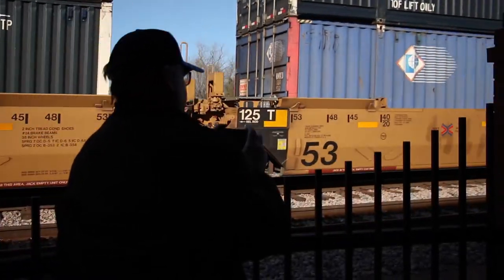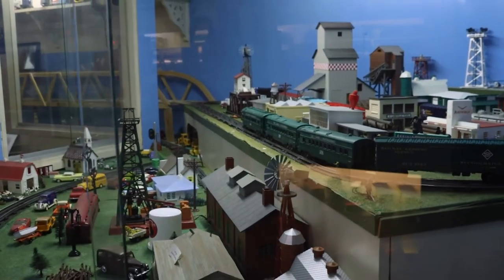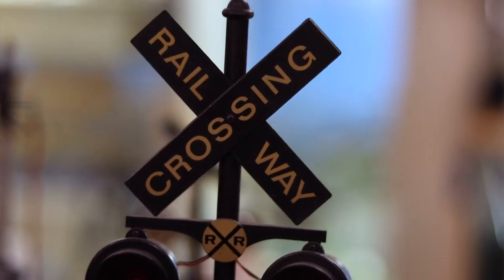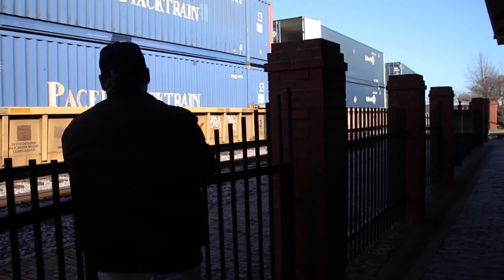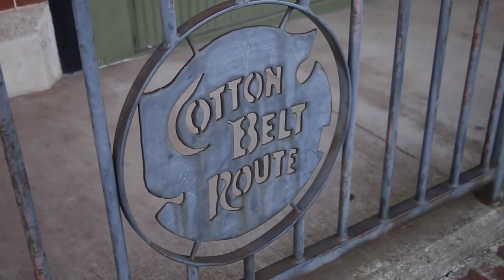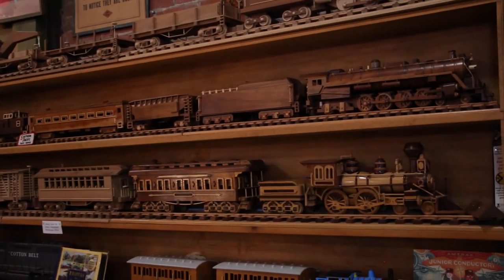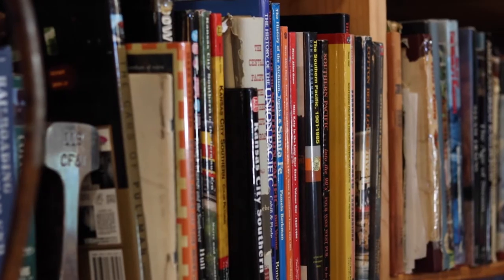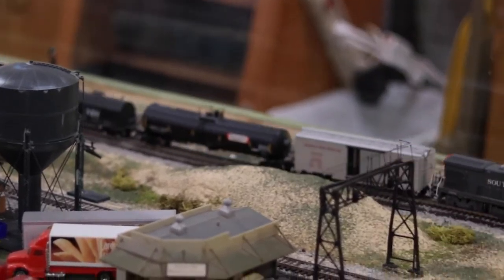The Cotton Belt Museum | Downtown Tyler East Texas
On today's episode of our "Downtown Tyler" series, we chug on down to the Cotton Belt Depot Museum Tyler Texas to see what all the noise is about! If you love trains, this is THE place to go!
Not only does the Cotton Belt Museum do a great job with helping their local community learn about the history of trains in person, but they have a great presence on YouTube as well!